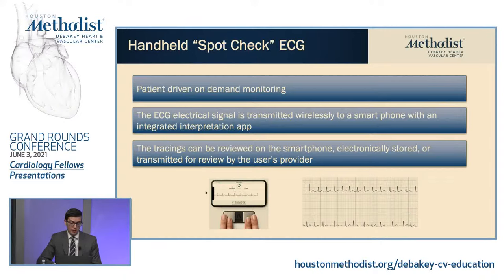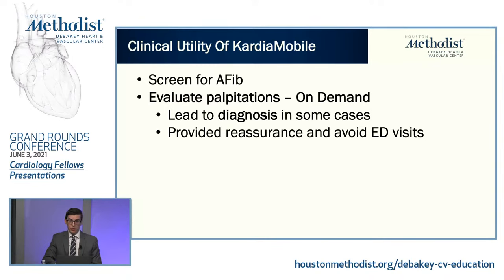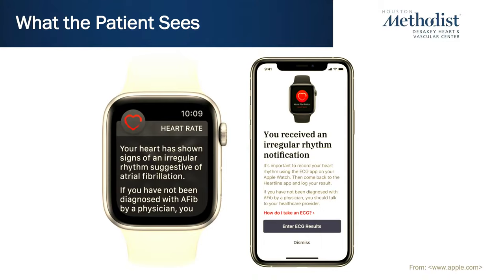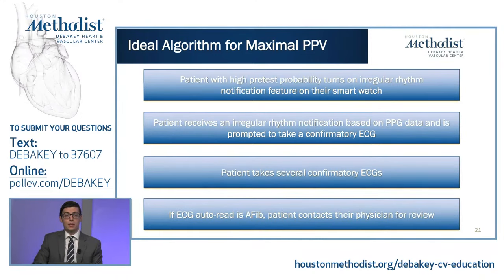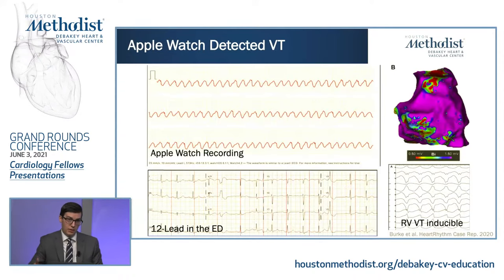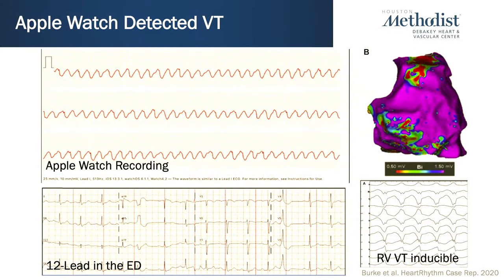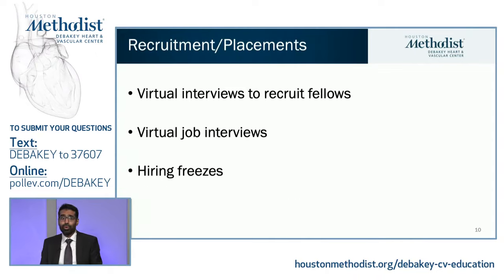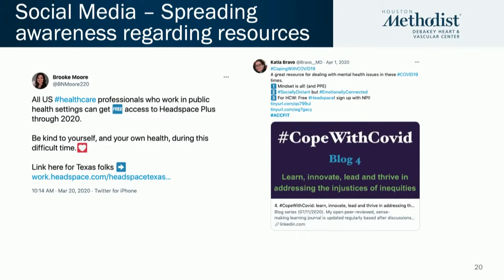Consumer Mobile Rhythm Monitors (Rothstein MD) CV Education During COVID19 (Rehman MBBS) June 3 2021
LIVESTREAM BROADCAST
JUNE 3, 2021
GRAND ROUNDS CONFERENCE

"Direct-to-Consumer Mobile Rhythm Monitoring: A Great Leap Forward or Opening Pandora’s Box" (Peter Rothstein, MD)

"Cardiovascular Education During COVID-19: Impact, Response and Lessons Learned" (Hasan Rehman, MBBS)

Houston Methodist DeBakey Heart & Vascular Center, Grand Rounds Conference featuring Advanced Cardiology Fellows Peter Rothstein, MD and Hasan Rehman, MBBS, as they discuss their presentations.

SPEAKERS:
Peter Rothstein, MD
Cardiovascular Disease Fellow

Hasan Rehman, MBBS
Cardiovascular Disease Fellow

INTRODUCTION:
John S. Dunn Chair in Clinical Cardiovascular Research and Education
Program Director, Cardiovascular Disease Fellowship, Department of Cardiology
Professor of Cardiology, Academic Institute